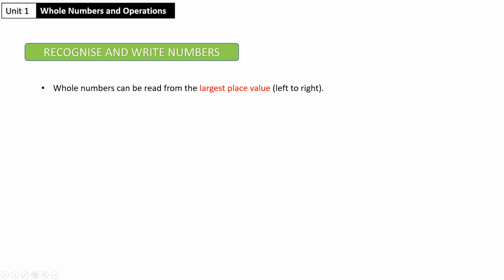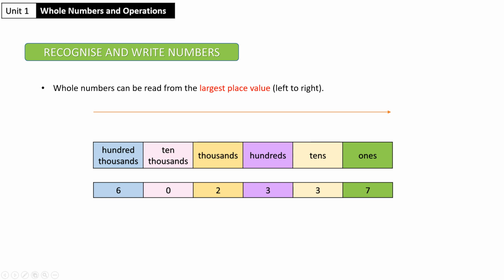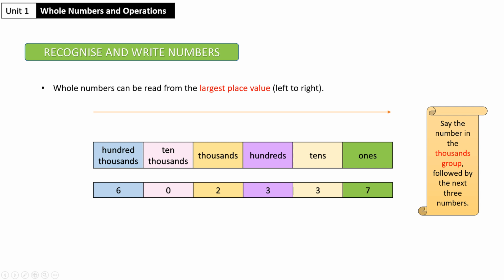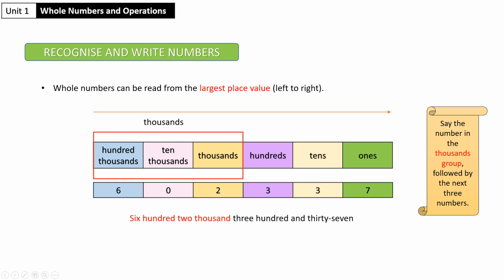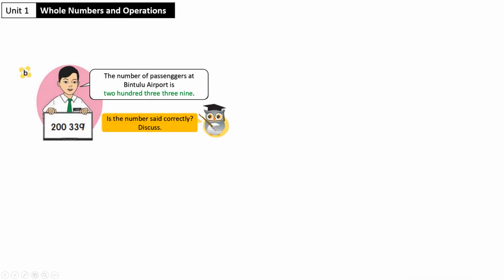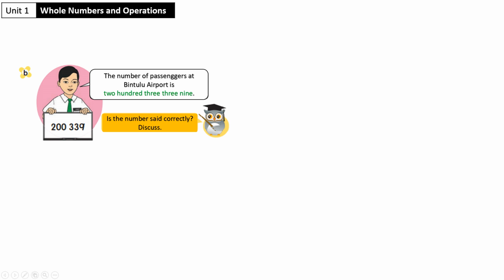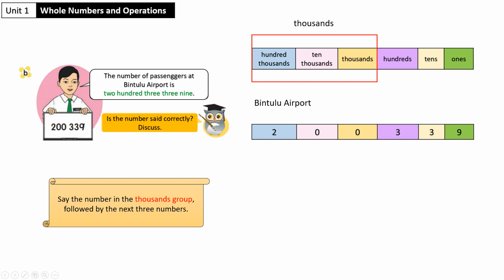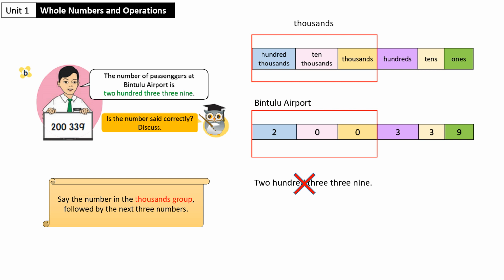Recognise and Write Numbers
Mathematics Year 5.

Unit 1 : Number and Operations